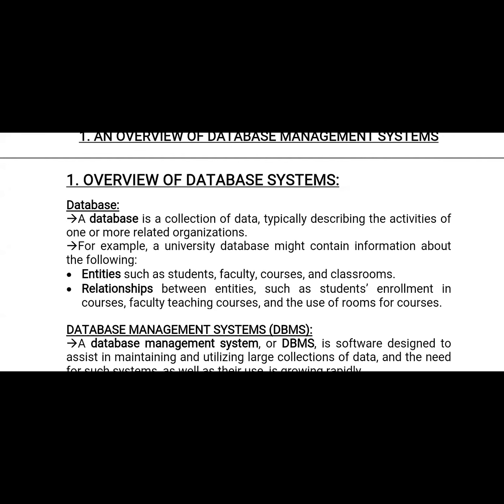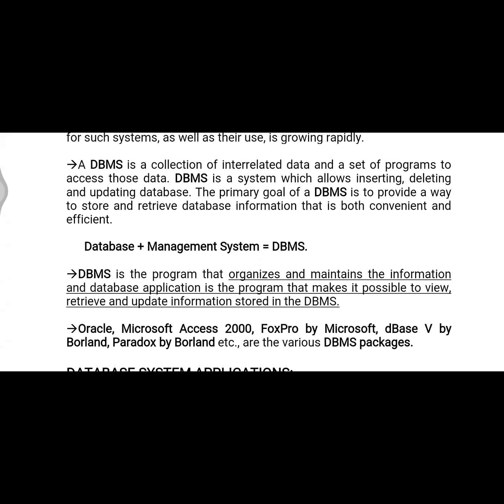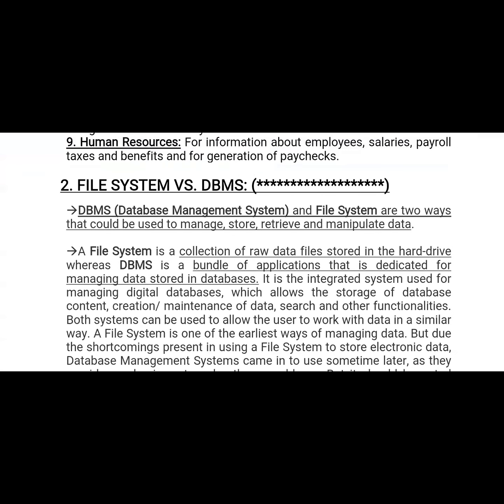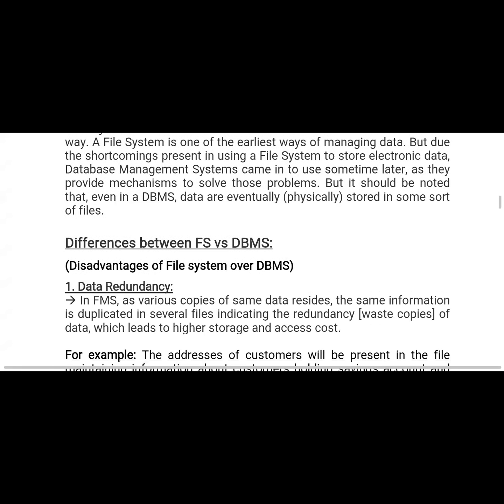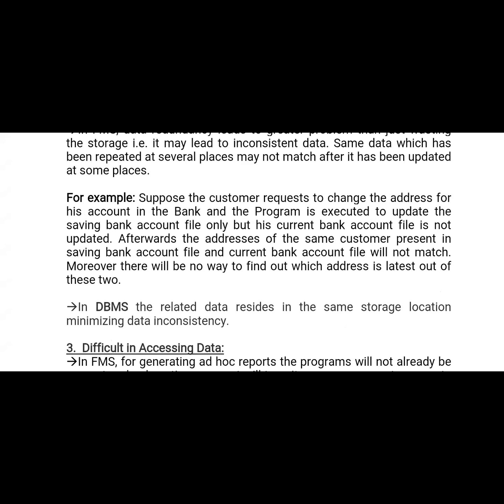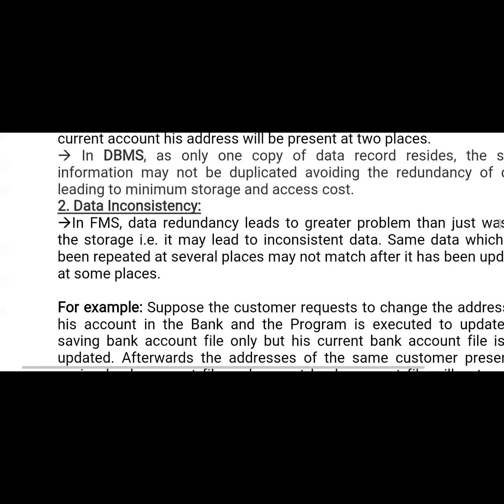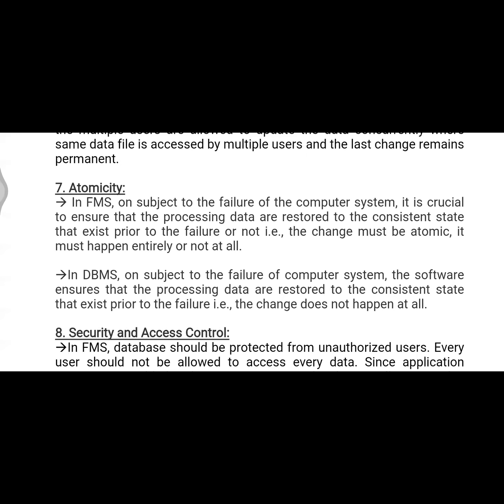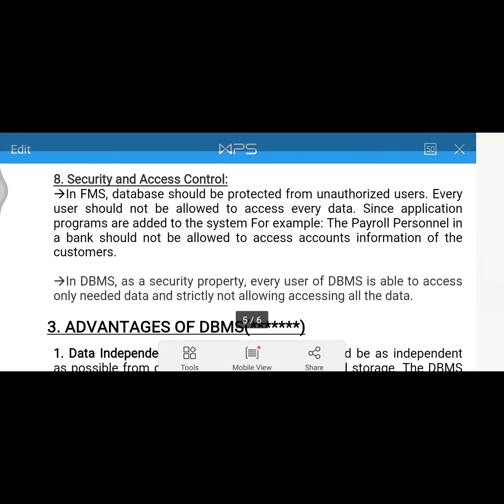DBMS CLASS 1 06/04/2021;FILE SYSTEM VS DBMS; ADVANTAGES OF DBMS;DIS ADVANTAGES OF FILE SYSTEM;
DBMS CLASS 1 06/04/2021;FILE SYSTEM VS DBMS; ADVANTAGES OF DBMS;DIS ADVANTAGES OF FILE SYSTEM;GANESH SIR DBMS